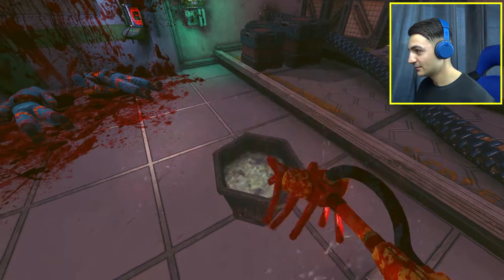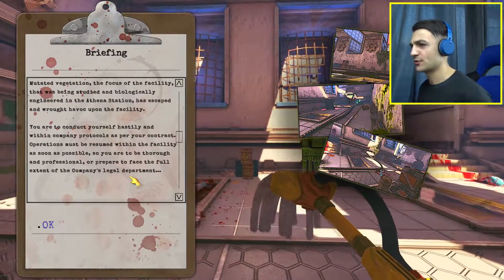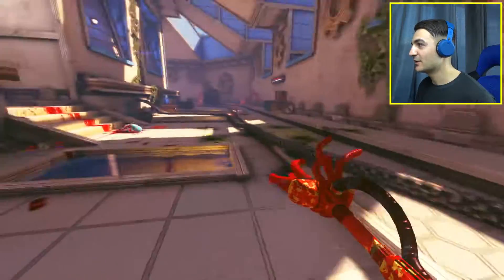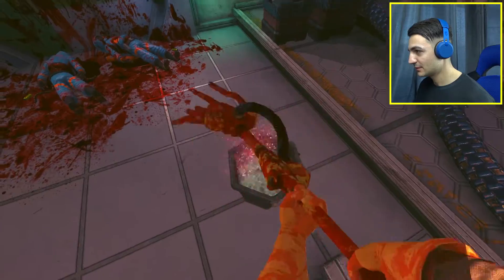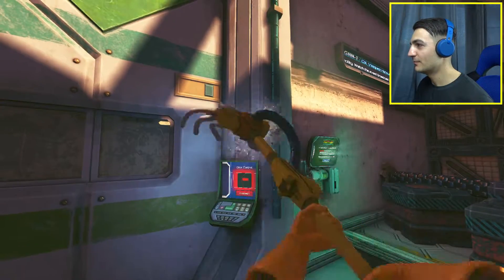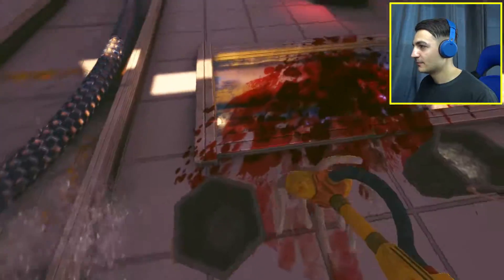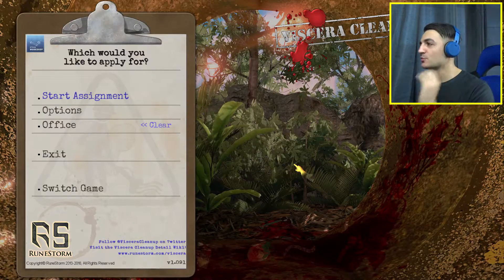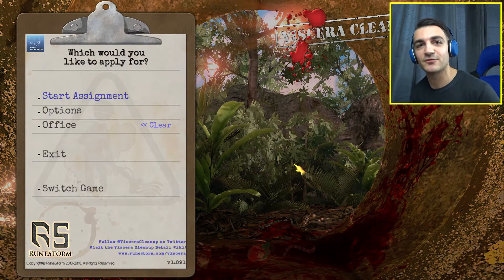I LOVE MY JOB! | Viscera Cleanup Detail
Today I start my new job... a very very dirty job!